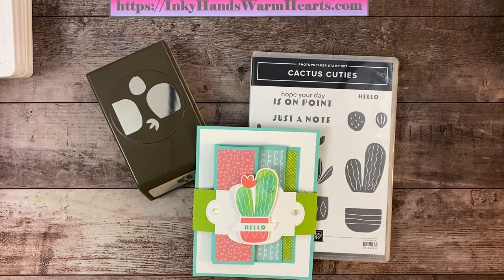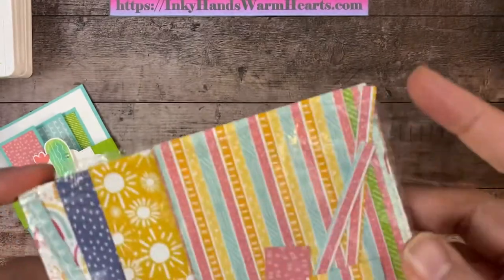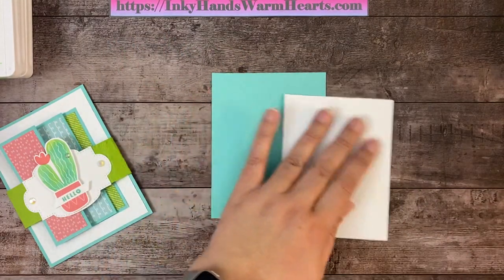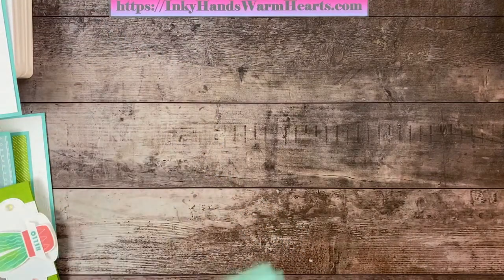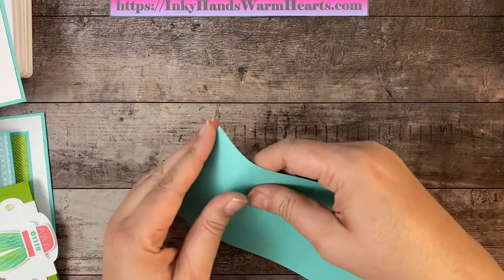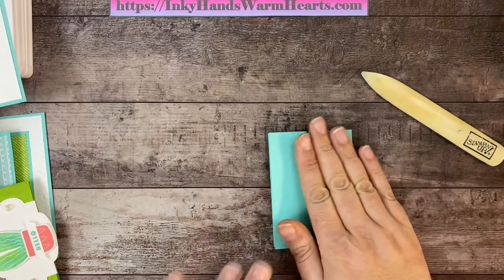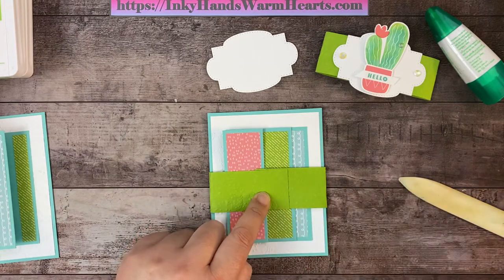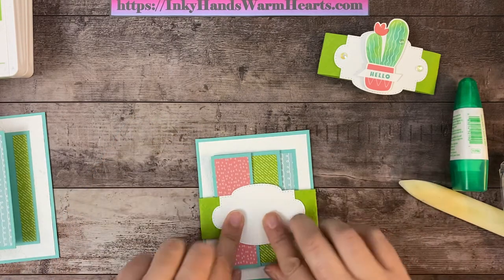🌵 Cactus Cuties - Stampin’ Up! - Bellyband Fun Fold | Cactus Hello Card - Inky Hands Warm Hearts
In this video, I will show you how to create a Ink Blended Sunset for the background on this fun Sunset Whimsy Card using the Cactus Cuties Punch Bundle by Stampin’ Up!. Let me teach you how.

I would love to be your demonstrator! Please order from me if you don’t already have a demonstrator. Click the words Shop with Me to be taken to my online store.

• Sunshine & Rainbows 6" X 6" (15.2 X 15.2 Cm) Designer Series Paper [158126]